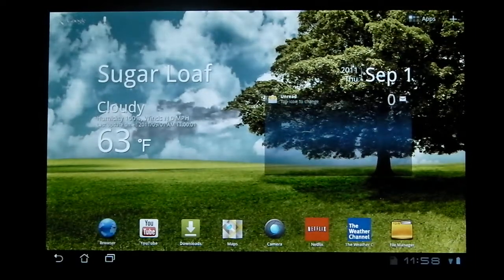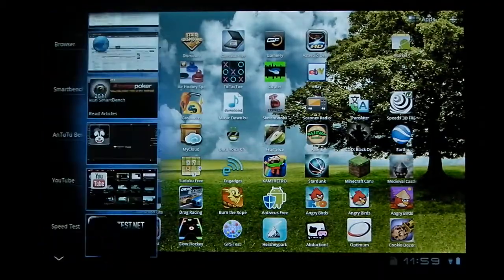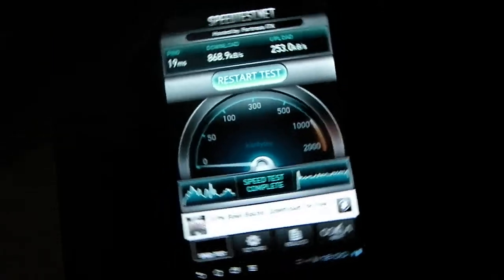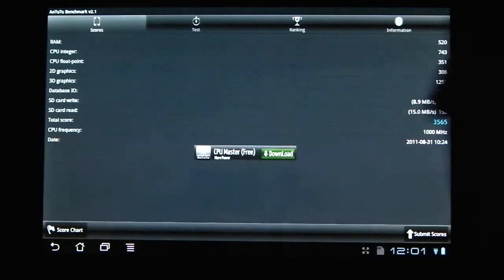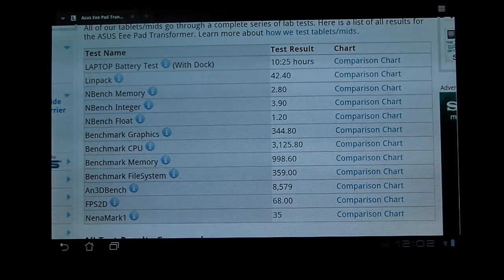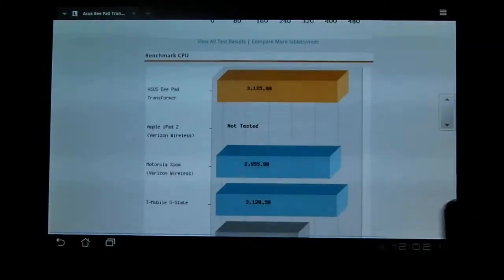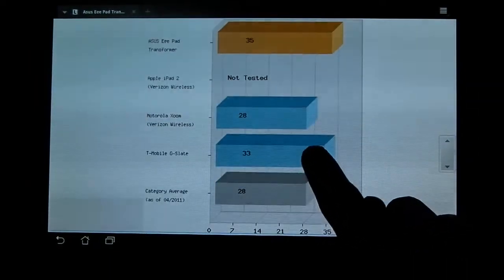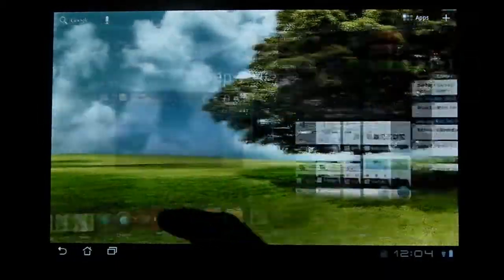Asus Transformer Benchmark and Speed Tests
This video was based off of a request by oyenikebanjo but I decided to branch a little farther off of his suggestion. Also please let me know if you'd like me to do a weekly thing on the transformer. For more info it's near the end of the video. :)